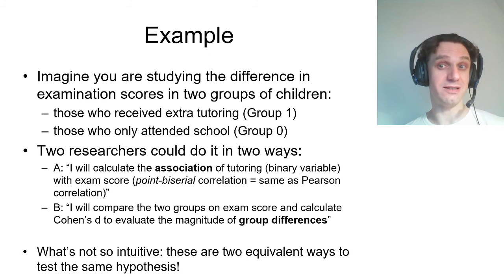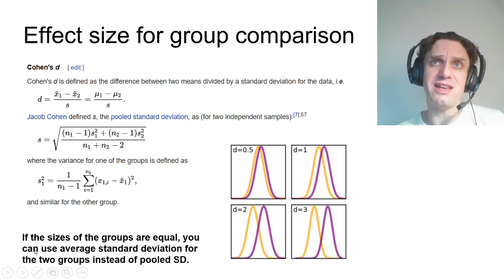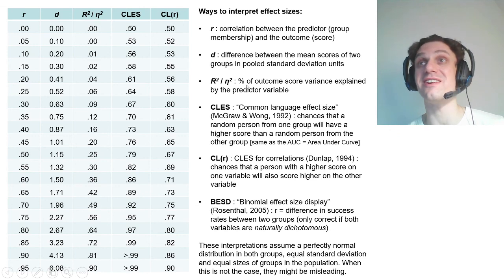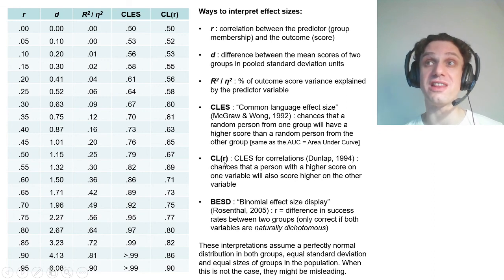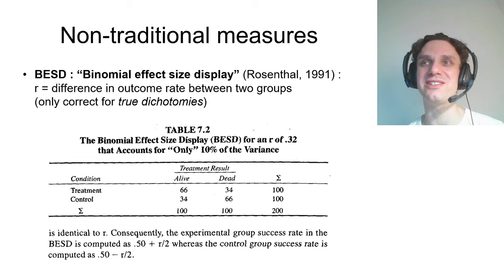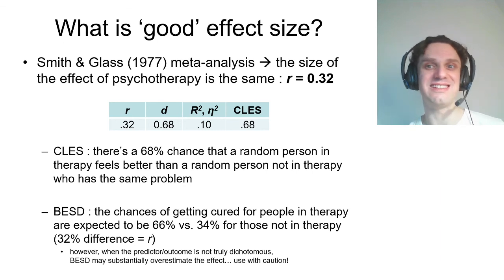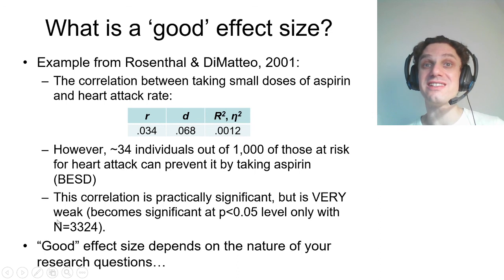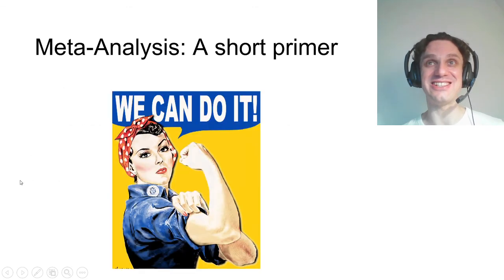07 03 Effect sizes